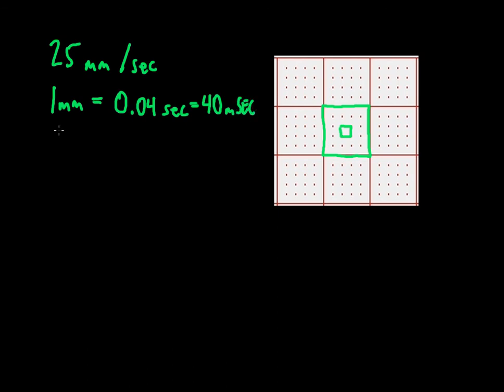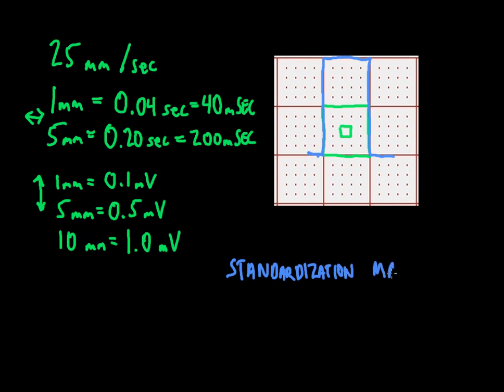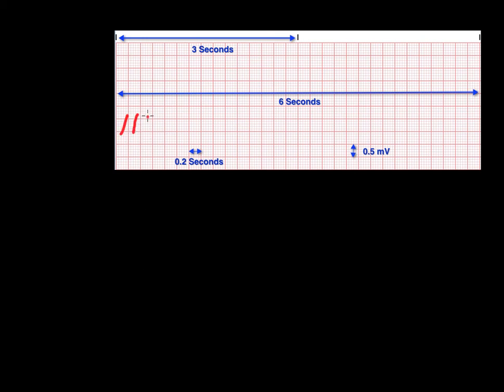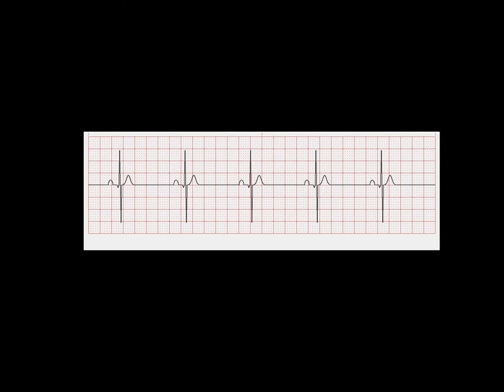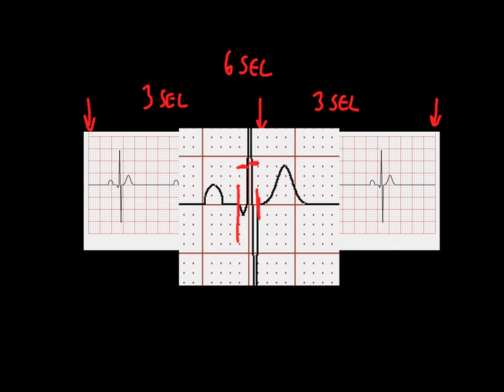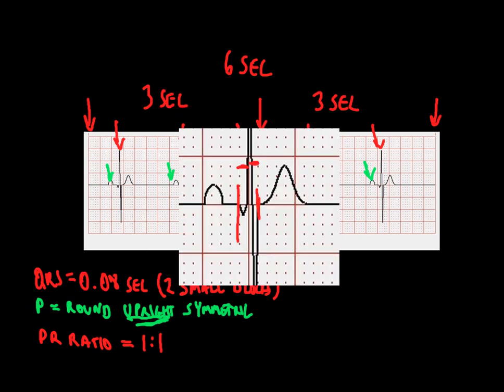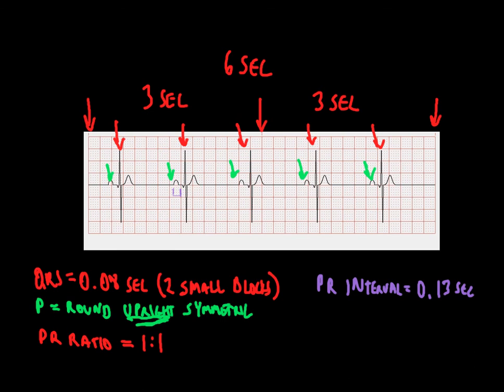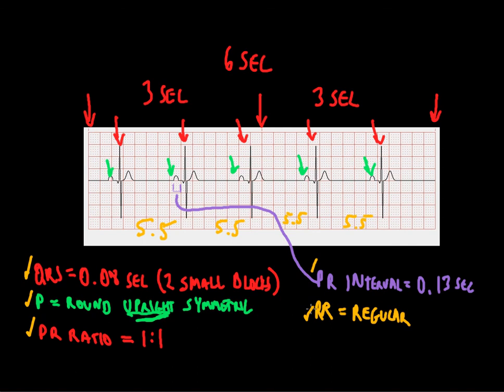Overview of graph paper/time intervals/voltage and sample reading of a sinus rhythm